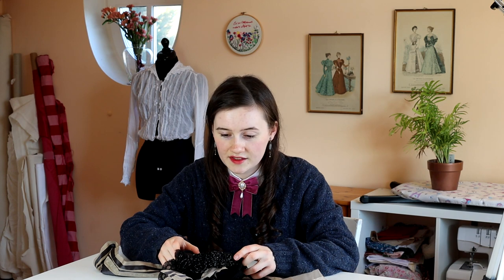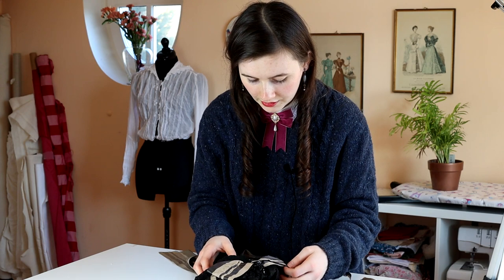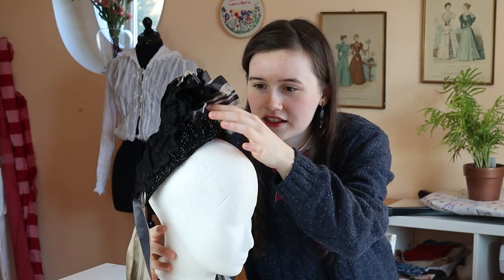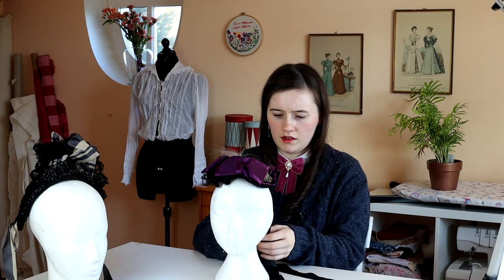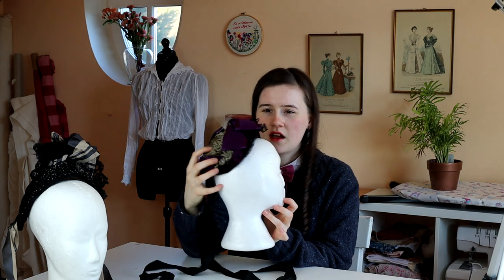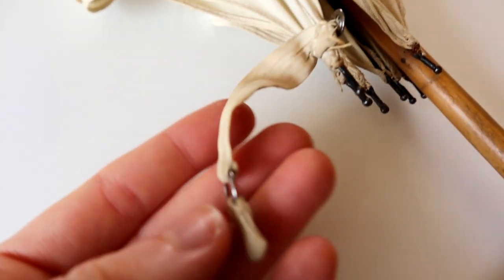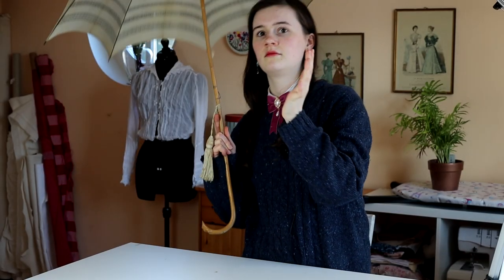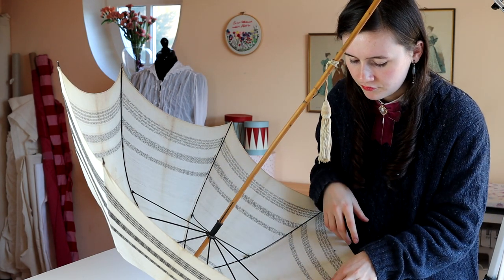Unboxing Original Victorian Bonnets and a Parasol (+ A Surprise!)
I'm back with another antiques video! This time I'm unboxing some Victorian bonnets from between 1880 and 1900 and a parasol. Any help dating it is much appreciated!

Fashion plates from Der Bazar, digitized by Landesbibliothek Heinrich Heine Universität Düsseldorf